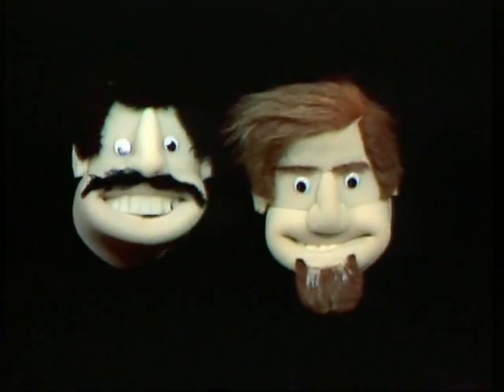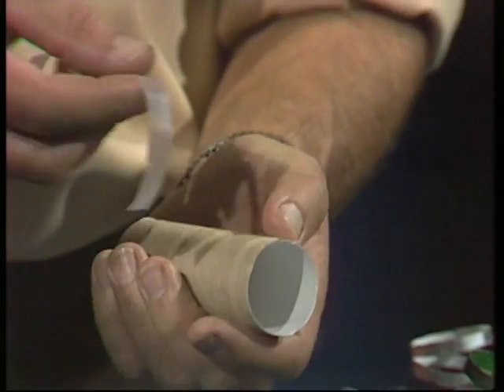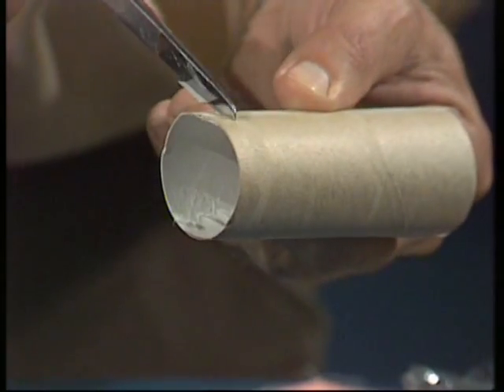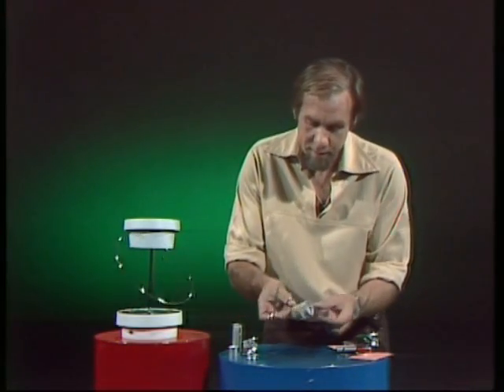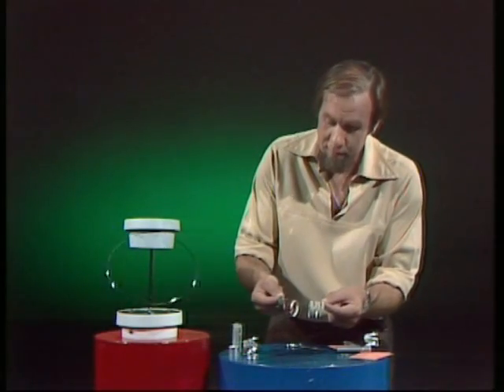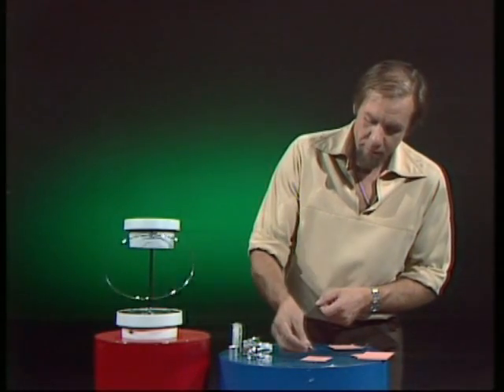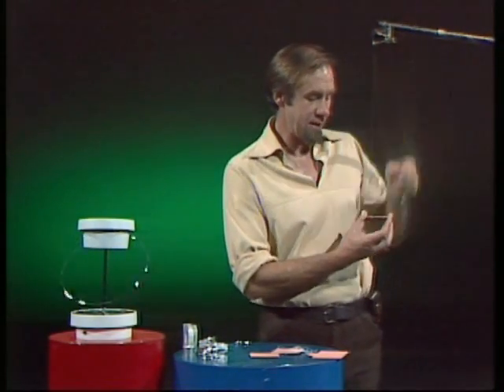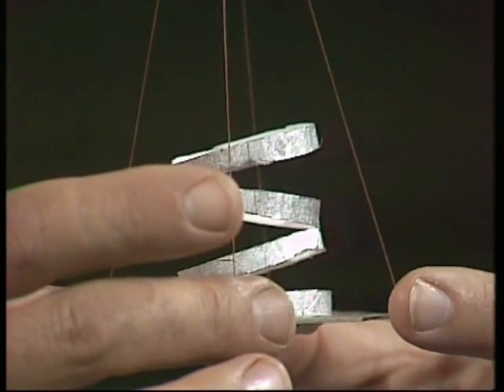Spinning Rings Illusion To Make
A tower of rings spinning on each other seems impossible but, as Rob shows, it is a terrific illusion and one that you can easily make out of a few simple things around the home.